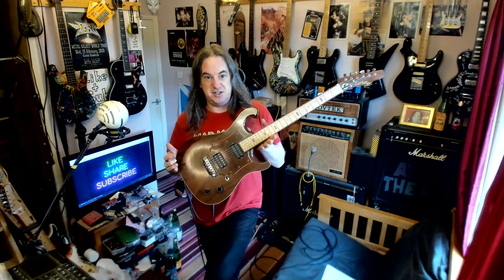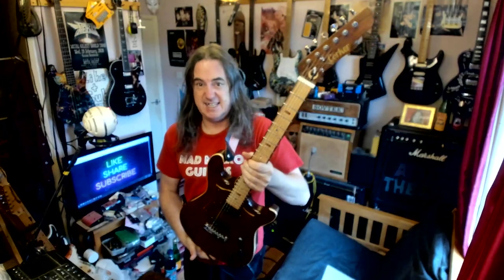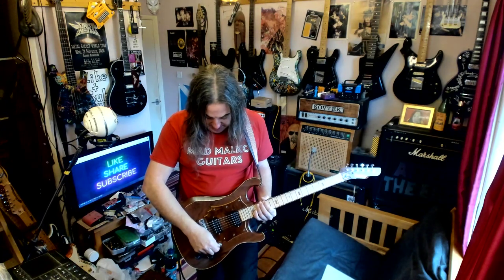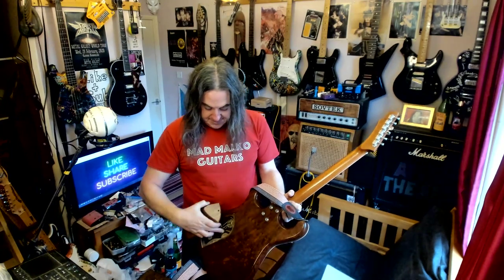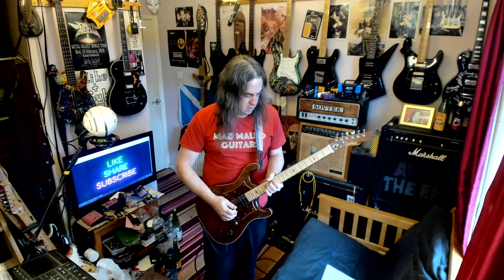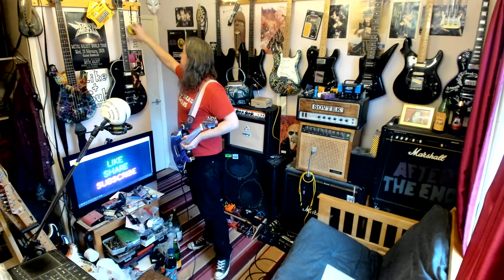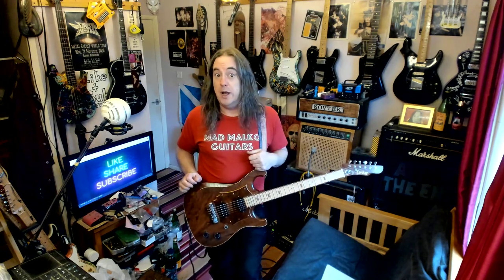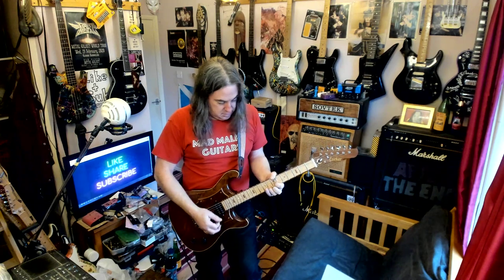what a corker of a guitar (part 1)